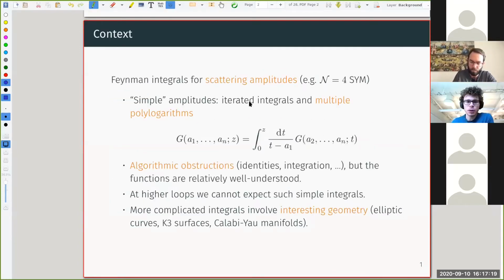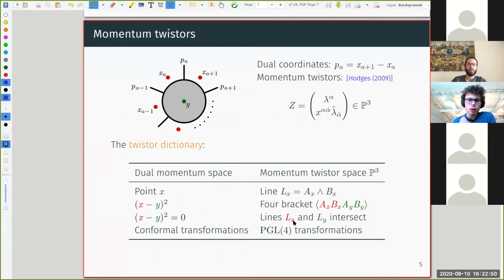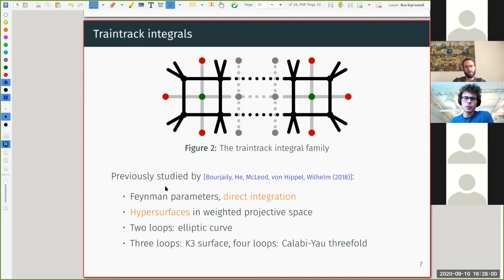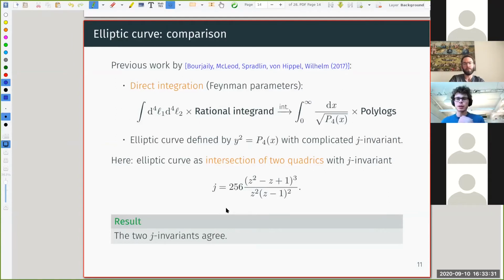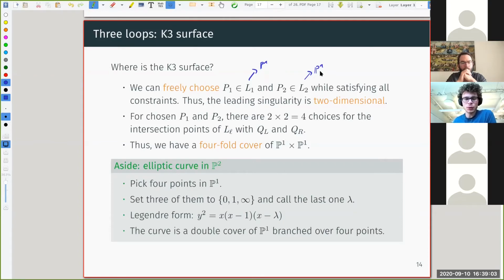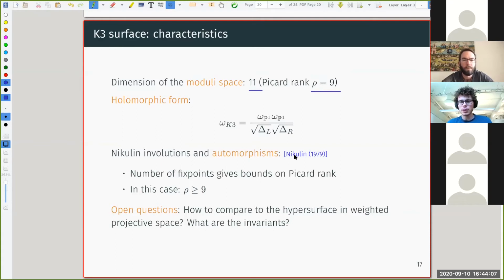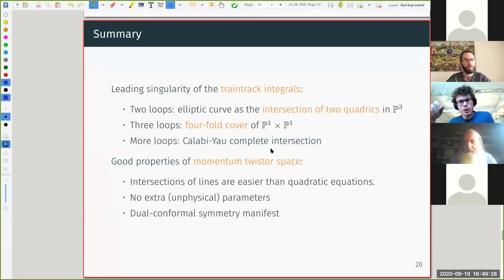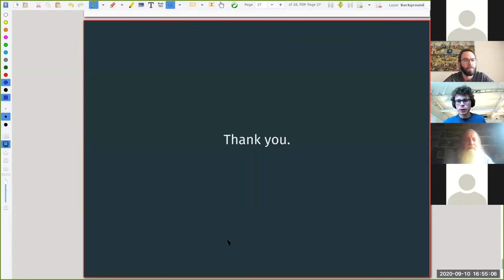Elliptics and Beyond 2020 'Geometry of Feynman Integrals in Twistor Space' by Matthias Volk